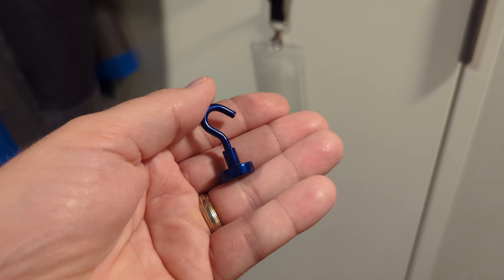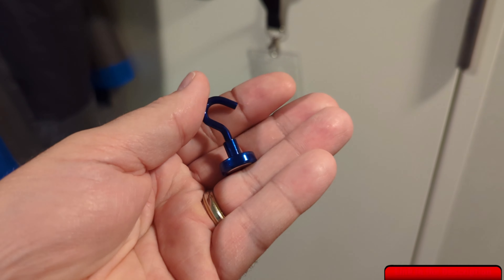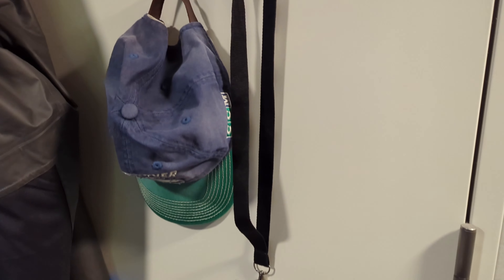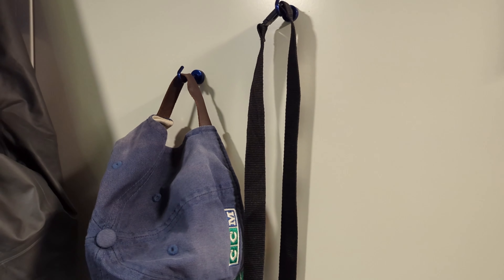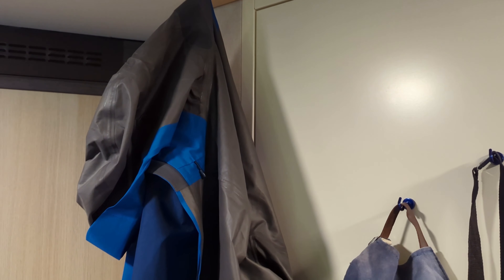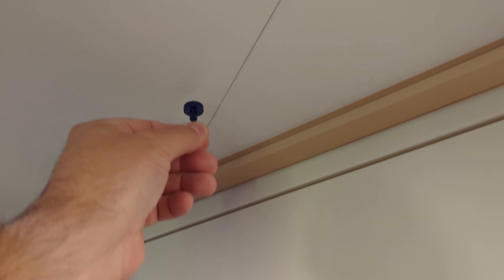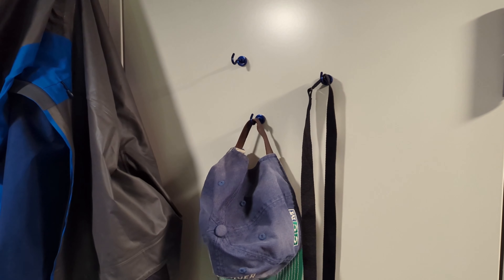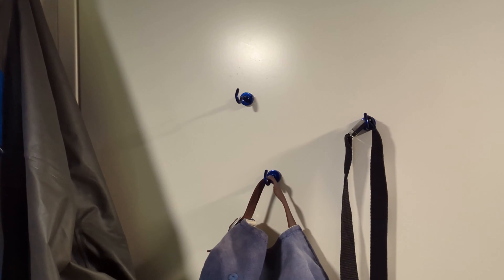DIYMAG Magnetic Utility Hooks 22Lbs Overview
Are you in need of magnetic hooks for your household or for your travels? In this video, I will provide you with a brief overview of the 22Lbs DIYMAG Magnetic Utility Hooks. These hooks are available in a range of colors and are excellent for maintaining an organized daily life.